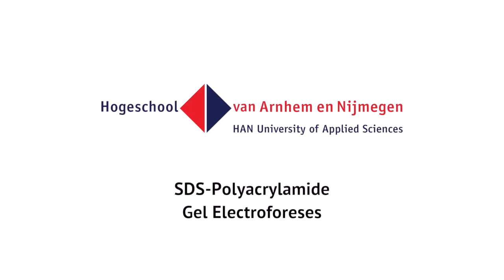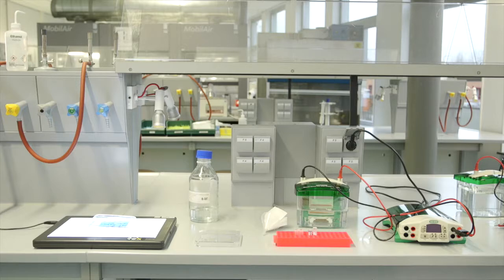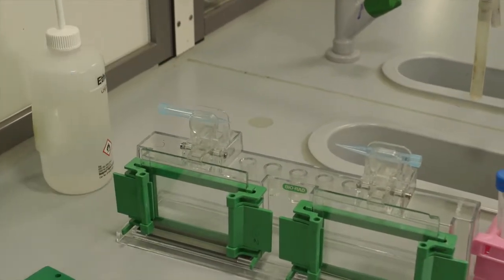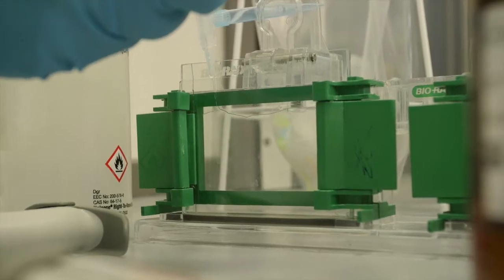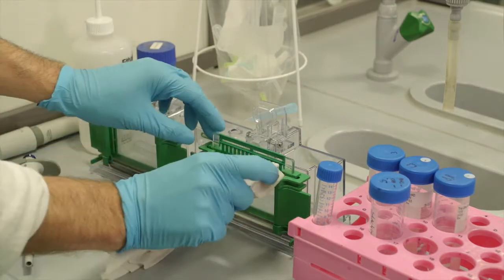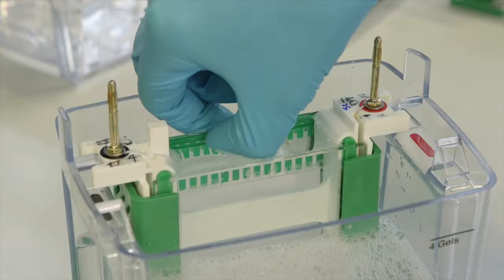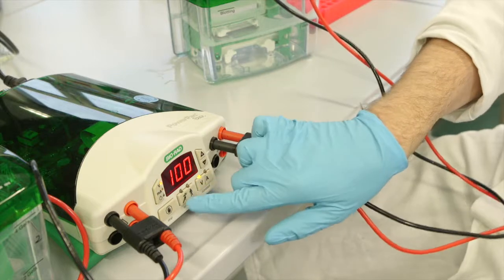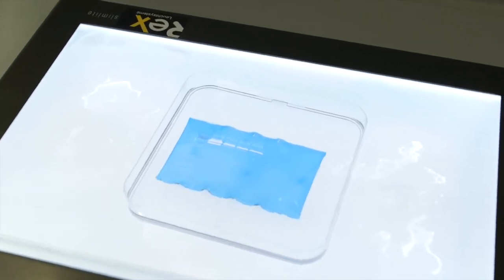HAN Bachelor Courses | Life Sciences | SDS-PAGE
In this video you see how to execute a SDS-PAGE.